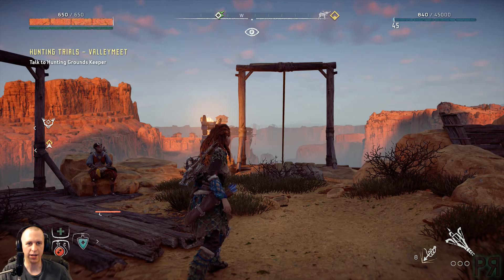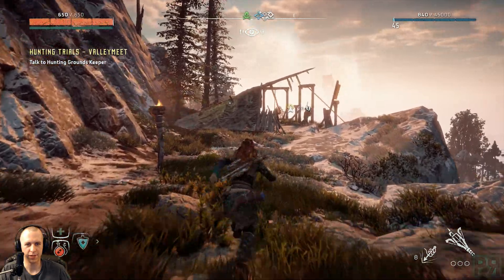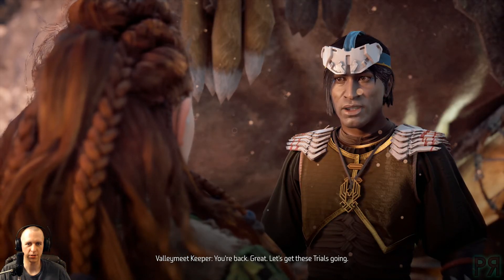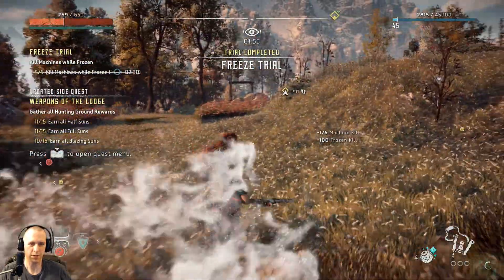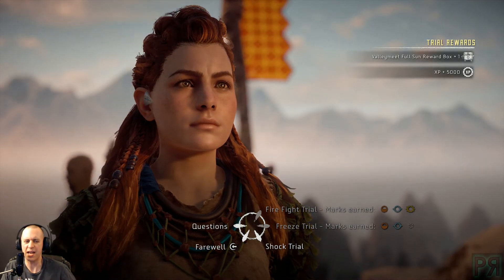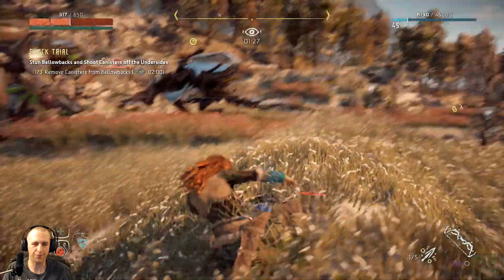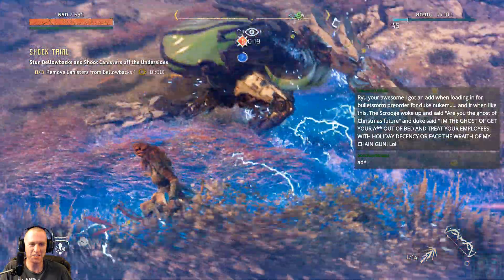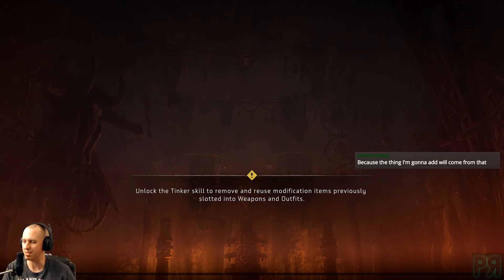Horizon Zero Dawn Part 32 - Valleymeet Hunting Grounds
Phantom Ryu and SleepyFrau journey through the PlayStation 4 exclusive, Horizon Zero Dawn.

Damn, this game is pretty.